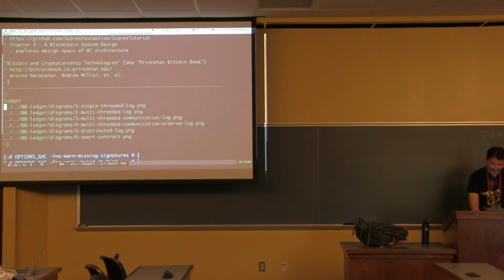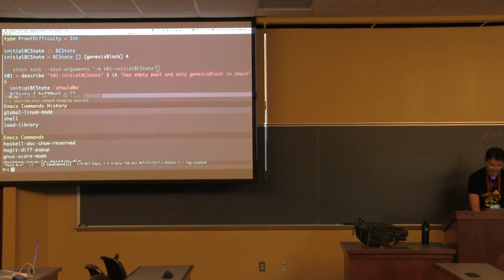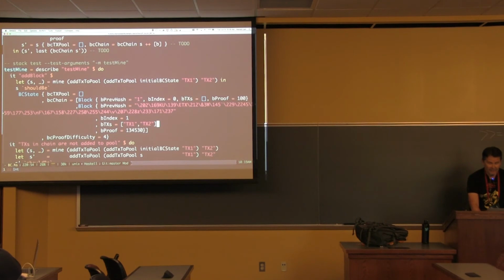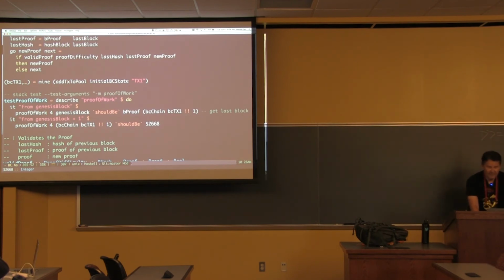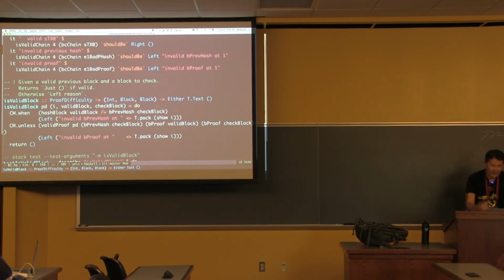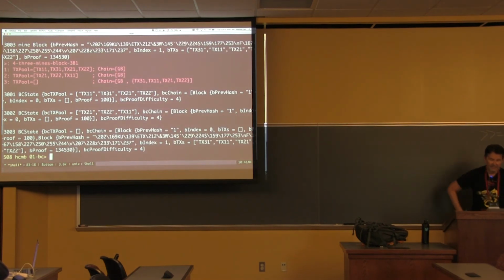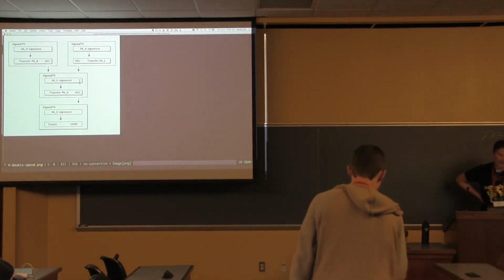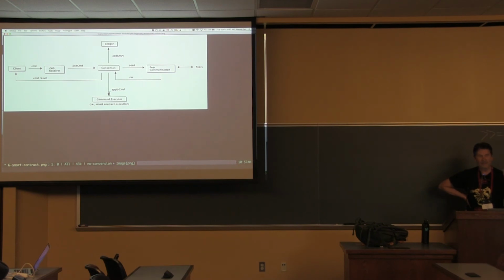Harold Carr - Let's Build a Blockchain - λC 2018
Blockchain technology seems to be a killer app for functional programming languages, witnessed by companies such as IOHK, Adjoint.IO, Digital Assert, Kadena, and Tezos using Haskell and OCaml. But what is a blockchain? This talk will show the development of a simple blockchain in Haskell, elucidating the four main parts: 1) the tamper-evident append-only ledger; 2) the consensus system that decides what entries go into the ledger (and in what order); 3) the peer-to-peer network supporting consensus; 4) the "smart contract" system which interprets what the ledger entries mean (e.g., transfer a coin from Alice to Bob).

The concept of a ledger is built up from simple parts:
- A single service receives entries on multiple concurrent channels. Each channel grabs a lock and places their entry into the ledger. This is the beginning of a ledger, but it is not-distributed, and it is open to DOS attacks by channels holding the lock too long.
- In this step the channels add their entries to a pool. "Miner" threads pick entries from the pool and attempt to add them via compare-and-swap instructions. This avoids the DOS problem in #1 but it is still not-distributed.
- Next the system becomes distributed by making the miners into separate nodes on a peer-to-peer network. Network communication will be done via UDP. Consensus among the peers will be achieved via a simple proof-of-work mechanism.
- Up until this step, the entries on the ledger are just uninterpreted bytes. This step will introduce a simple smart contract language for interpreting those bytes. Initially, it will support creating named table entries and incrementing the value associated with the entry. Finally, it will show "value" (e.g., coins, property deeds) transfers between named tables entires (i.e., accounts), leveraging public-key cryptography.